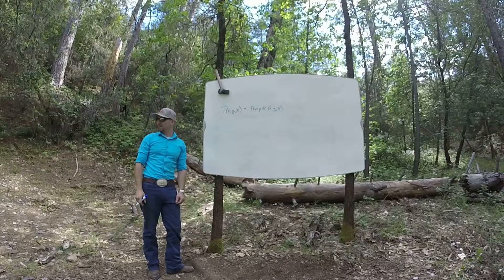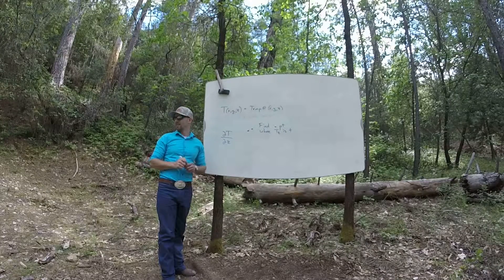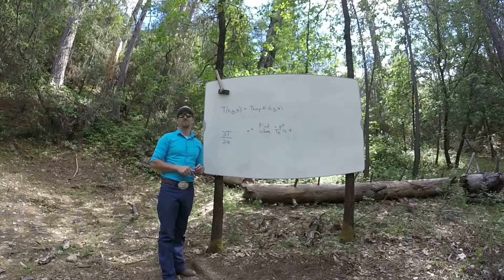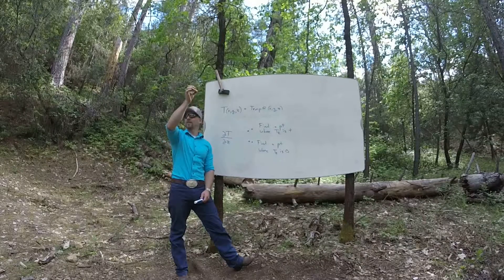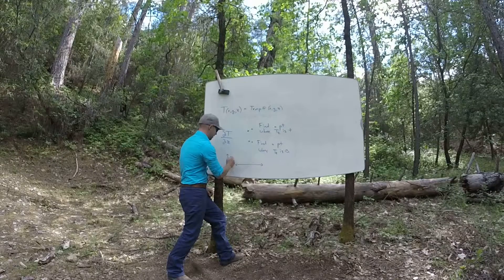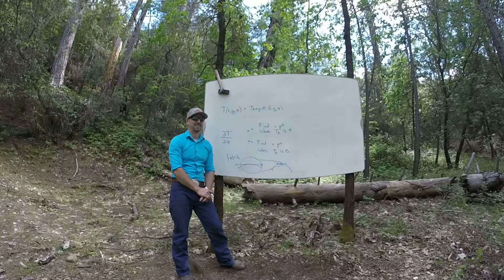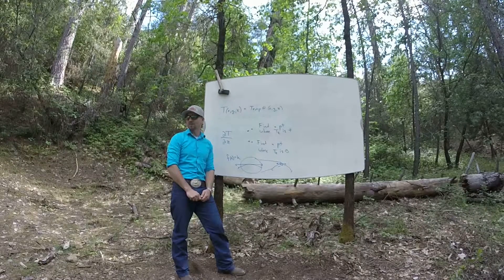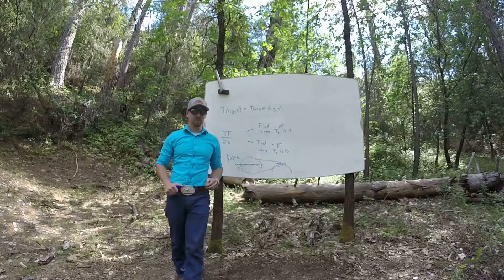Partial Derivatives - Temperature in 3d Example